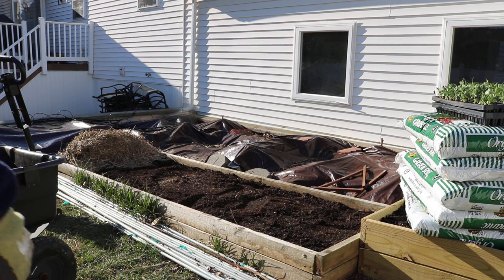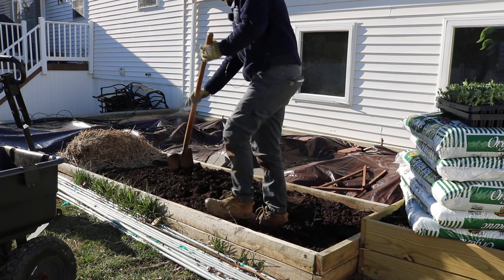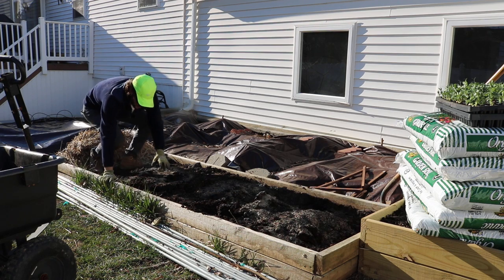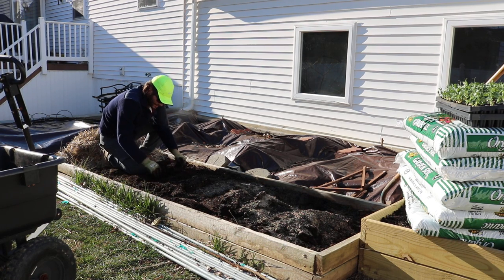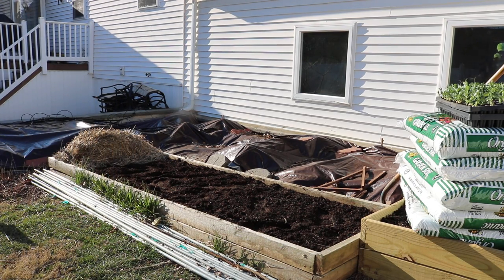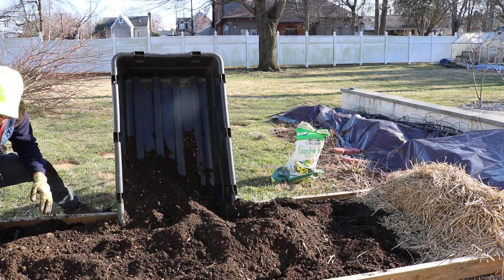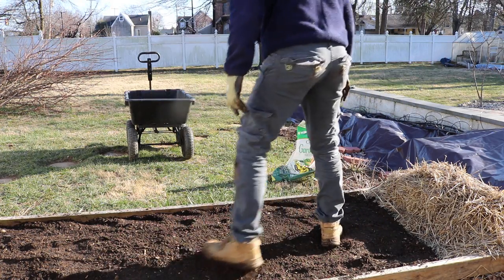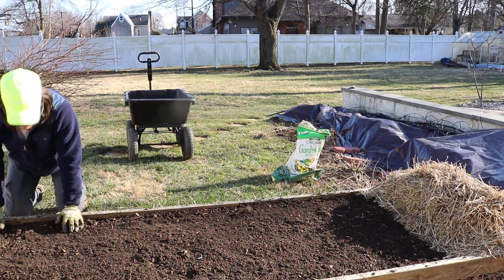Bed Prep in the Backyard Garden - My Process